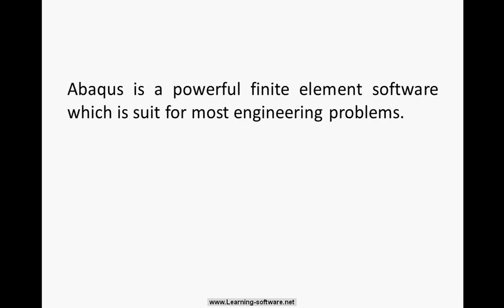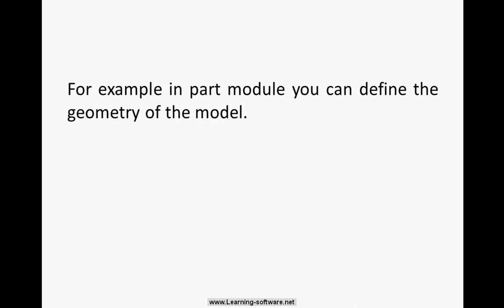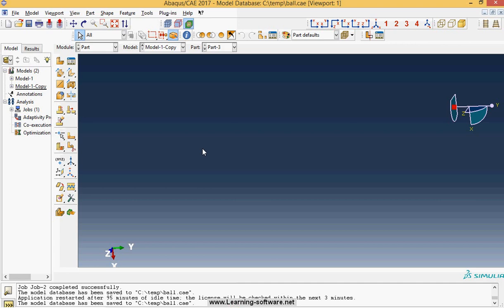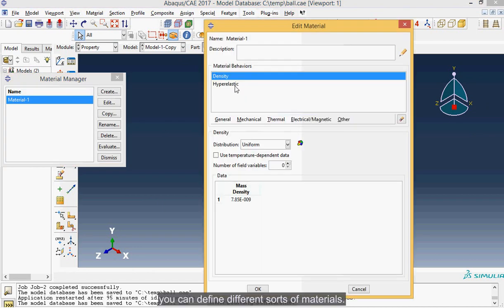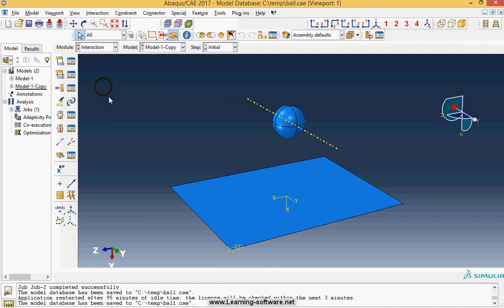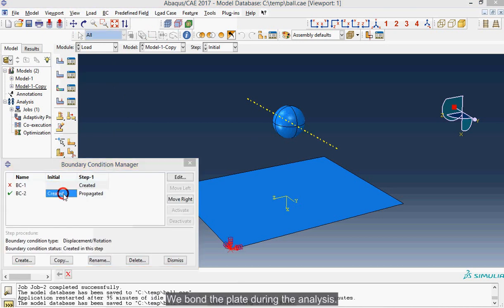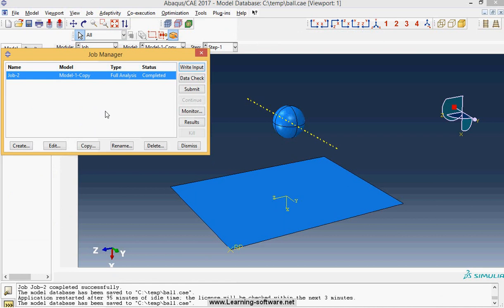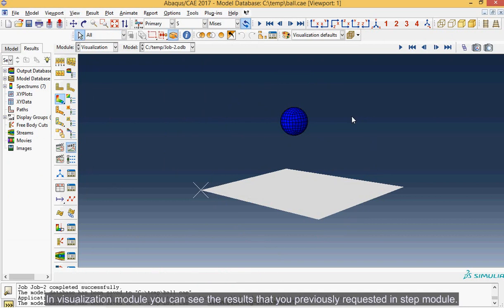Abaqus for beginners- Introduction - Part 1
This video tutorial is a short introduction to Abaqus. this video tutorial is for beginners who are not familiar with Abaqus.
It shortly describes different modules and its application in Abaqus.
Please write your comment, we will appreciate it.